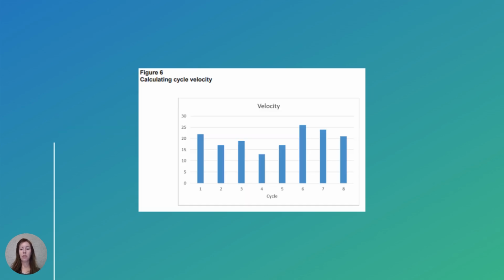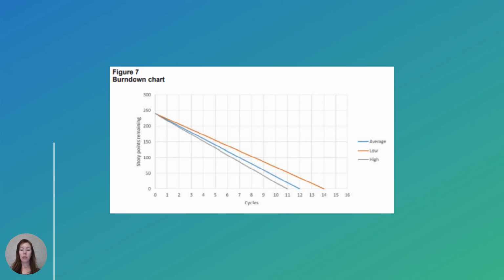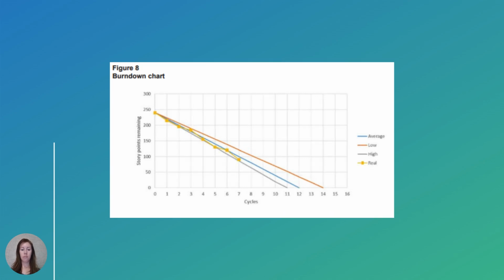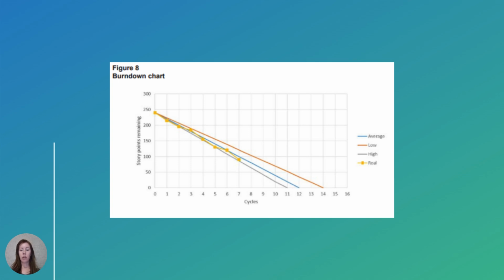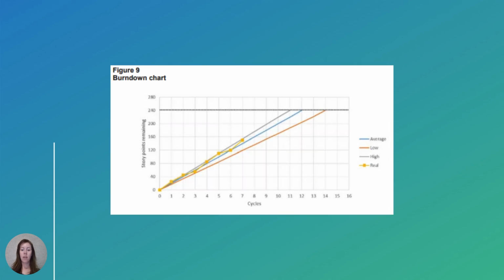Agile Project Management Part 2